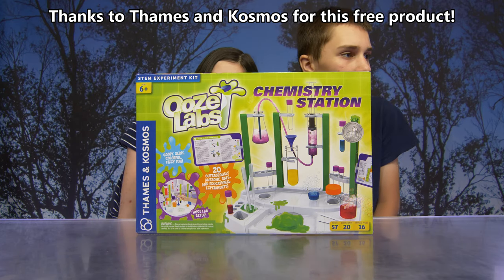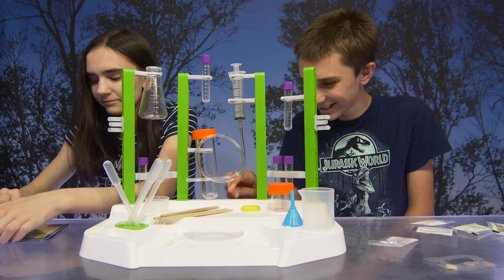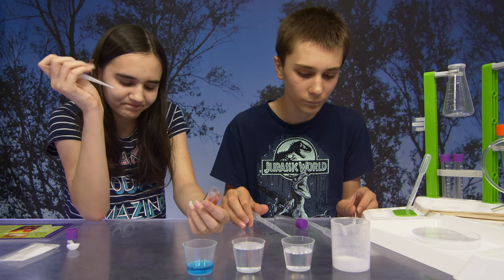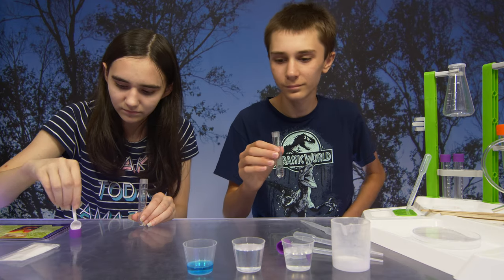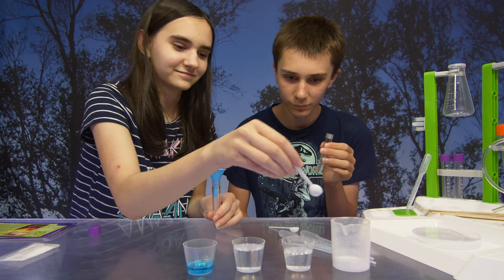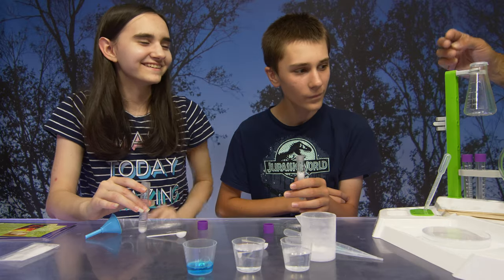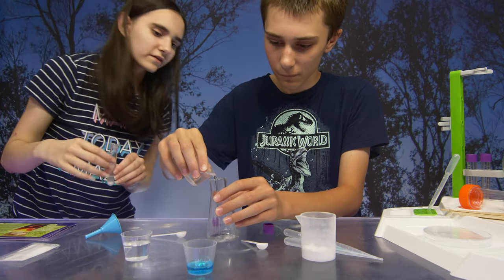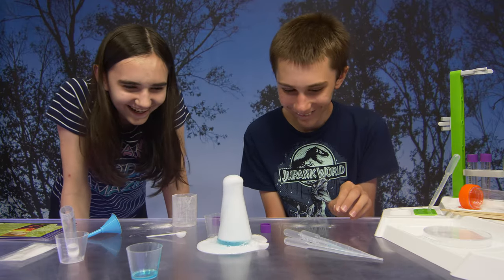Chemical Foaming Experiment With Ooze Labs Chemistry Station!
Watch our fun chemical foaming experiment with the Ooze Labs Chemistry Station! Thanks to Thames and Kosmos for this free product!

About Us:
We're a family of four with a love for the outdoors and having fun!  You never know what adventure we will take you on next!  On our channel, we'll share so many of the things we love to do including travel vlogs, outdoor adventures, shopping trips and hauls, product reviews and unboxings and attending influencer events. We also love to vlog going to amusement parks and arcades, especially to play claw machines or games of chance!